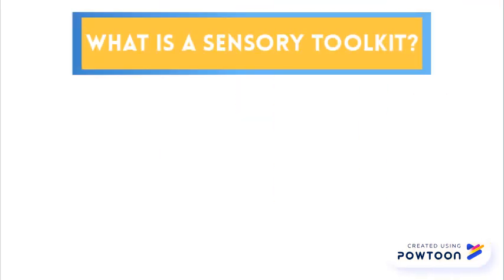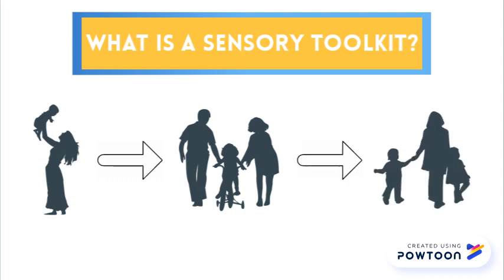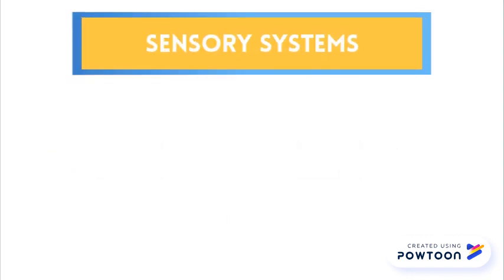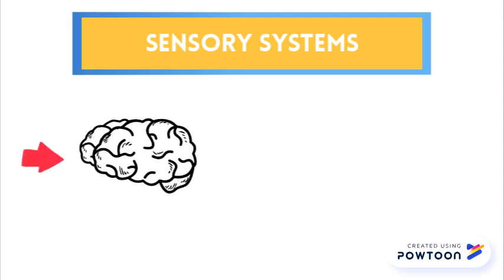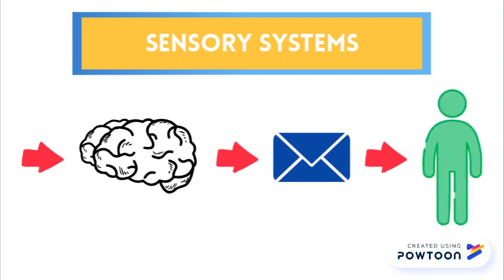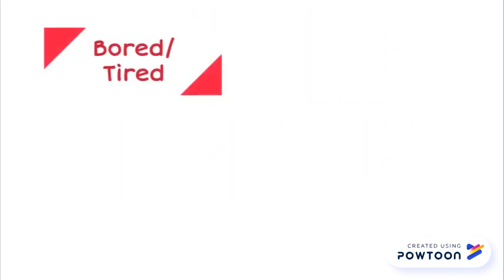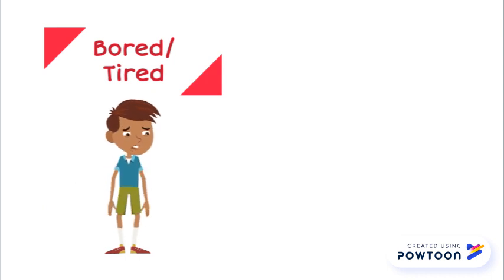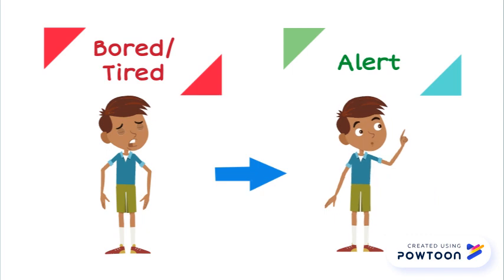What is a sensory toolkit?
A sensory toolkit provides parents with information about sensory play activities. Our toolkit also provides information about the effects of these sensory activities and which sensory activities to engage in when your child is experiencing meltdowns or tantrums, or when the child is struggling to focus or pay attention.

The goal of SensoryFun! Toolkit© is to increase parent education on sensory processing and integration.

It is important for parents to remember each child has different sensory needs. Not all videos, techniques, or strategies apply to each child, and not all children will react the same way to the video activities. The toolkit has several options for parents to try with their children and learn about their own child's sensory needs.